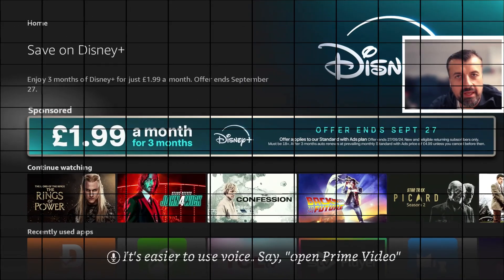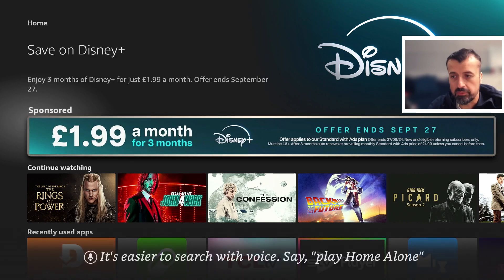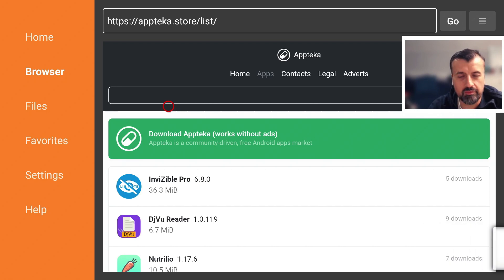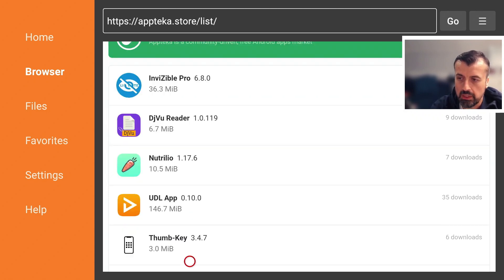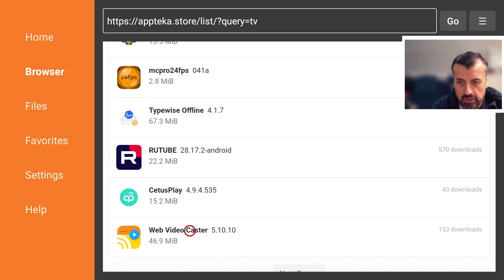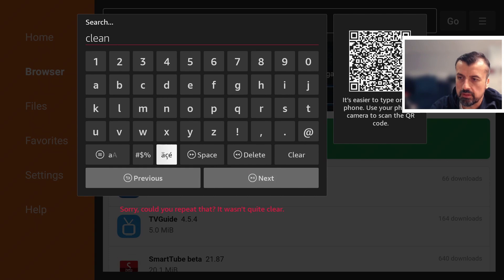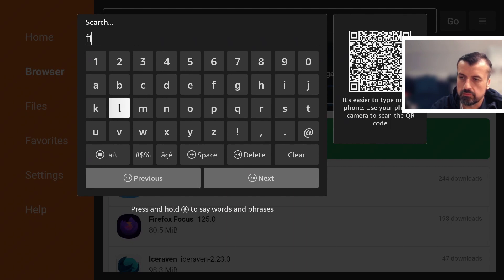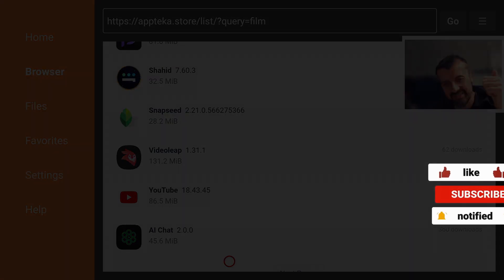🔴 Hidden Firestick APK Store With 300K Apps !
Hidden Firestick app store you need. This APK store works on all fire tv and Android TV device.